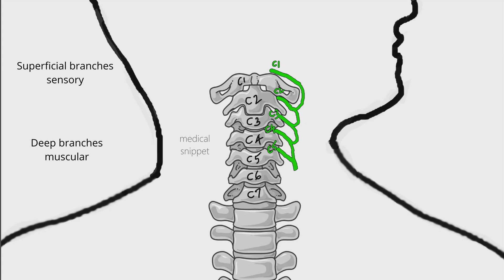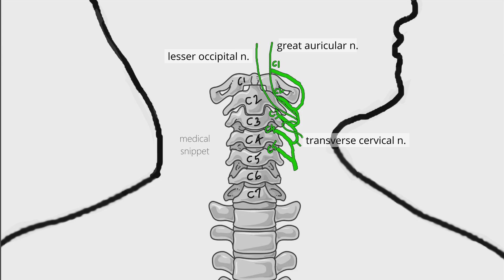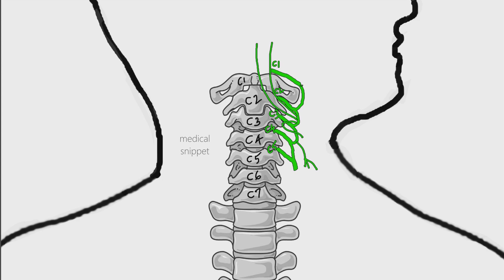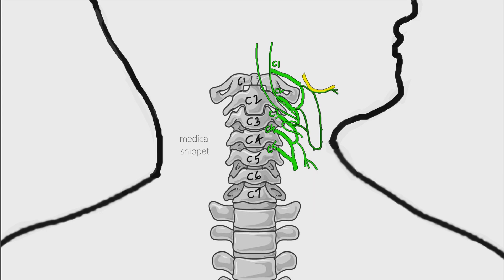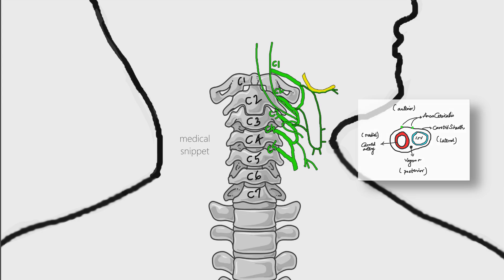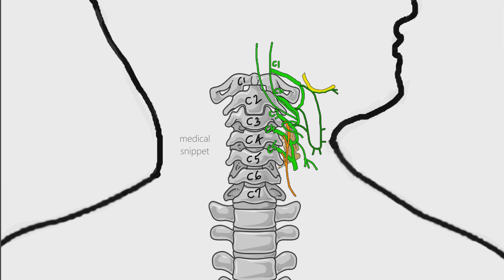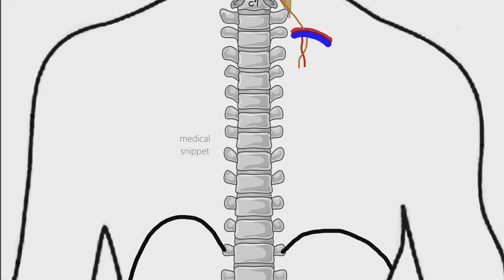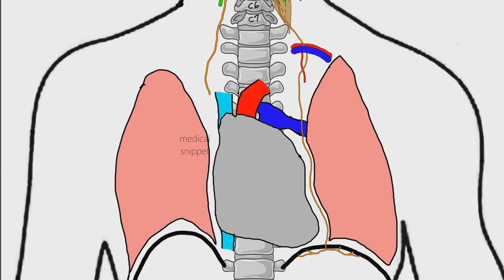Cervical Plexus | Nervous system | 4K | Spinal nerves: Chapter 2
Nervous System: Spinal Nerves
Chapter 2: Cervical Plexus
In this video, we'll discuss the anatomy of cervical_plexus. It also covers about ansa_cervicalis and phrenic nerve.